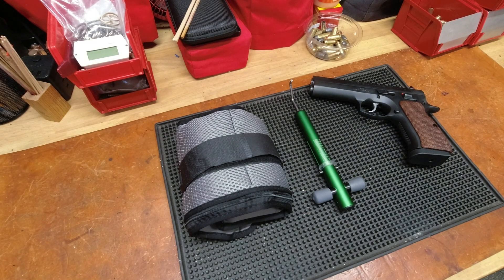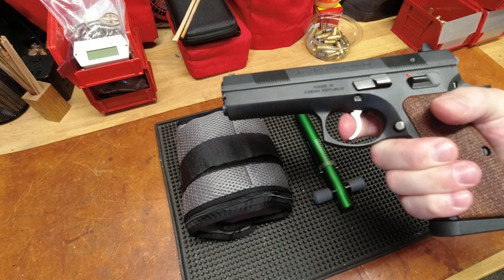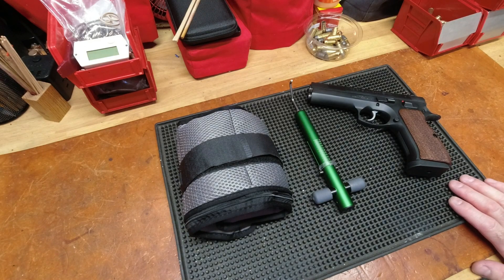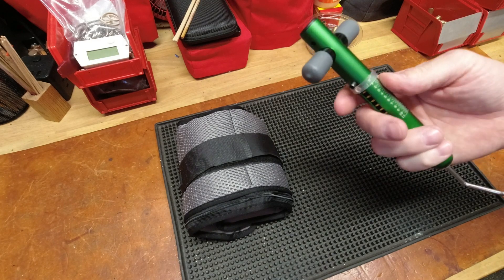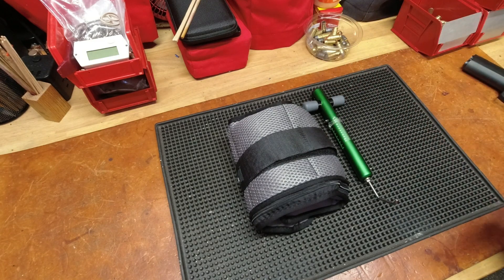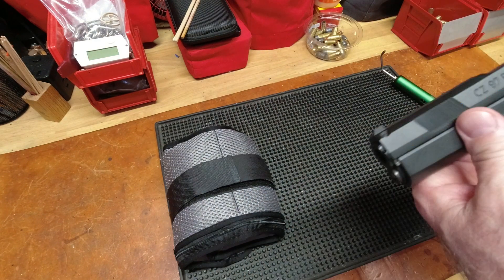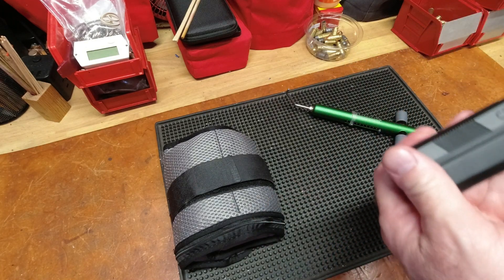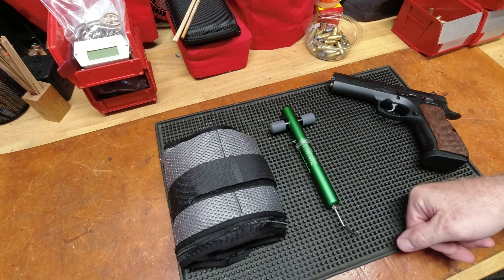Analog / Mechanical Trigger Pull Weight Measurement (and thoughts about digital options)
I have a project in mind to lighten the trigger pull weight of a particular pew pew and was considering "upgrading" to a digital product to measure trigger pull weight.  I have an older mechanical / analog tool that has served my limited needs decently and was wondering how accurate it actually is and is it worth upgrading to digital (after watching other YT videos on digital options).

So this video is me trying to determine how accurate and or consistent (questionable test / methodology at best, so take it easy on the critique all you keyboard warriors) my analog measuring device is also knowing the digital offerings don't appear, IMO, to be as accurate/consistent as one would think.

I then measure single/double action trigger weights on my CZ.  Bottom line, I don't believe, for me and my purposes, upgrading to a digital measuring device will deliver the bang for the buck.  Others may disagree and that's fine.